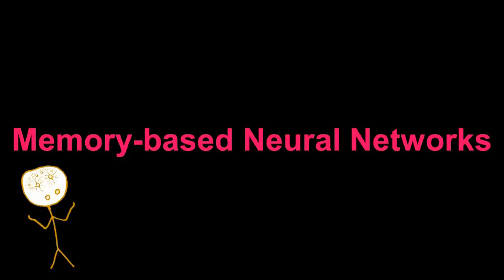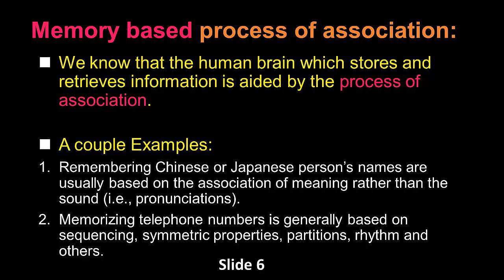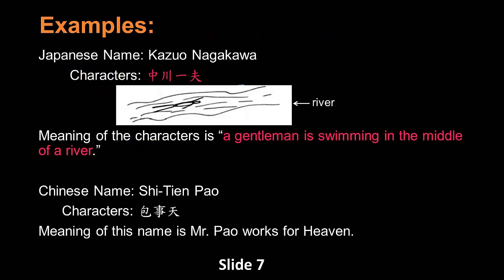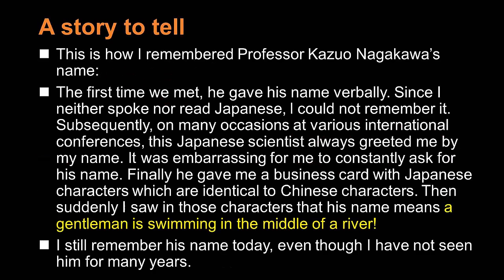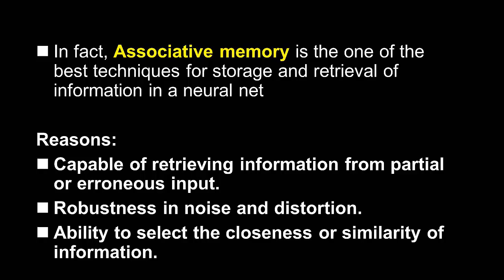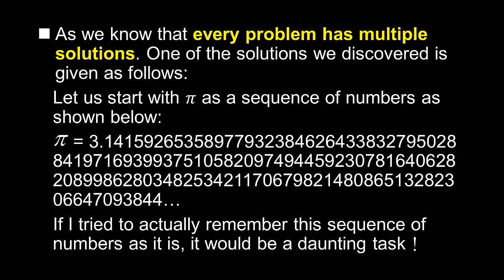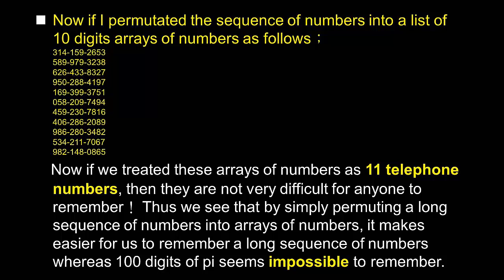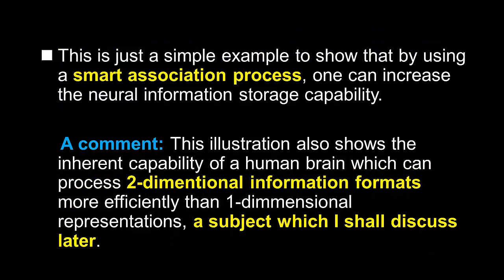Lec06 4.Memory-based Neural Networks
授課教師：國立交通大學榮譽教授 楊振寰教授